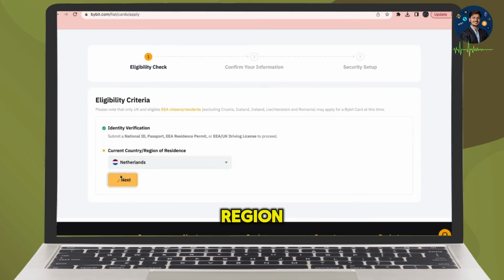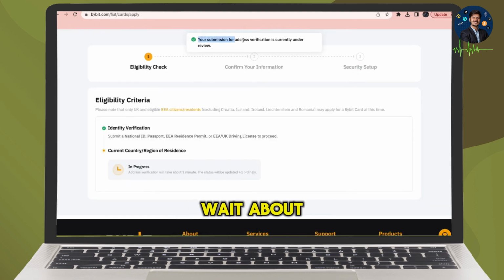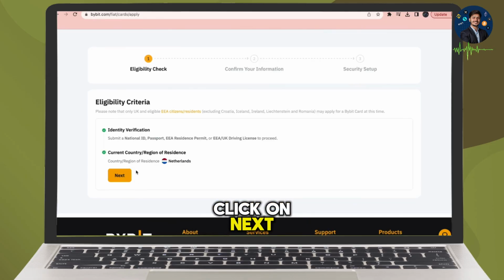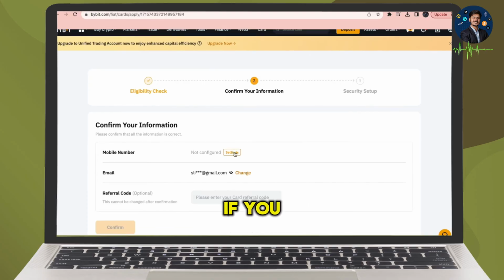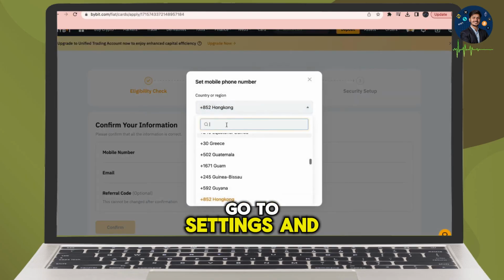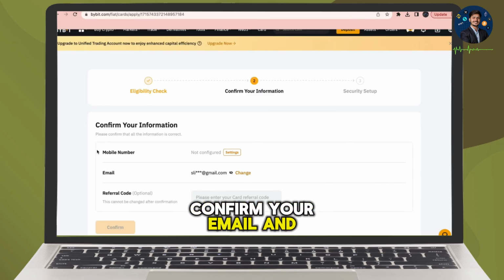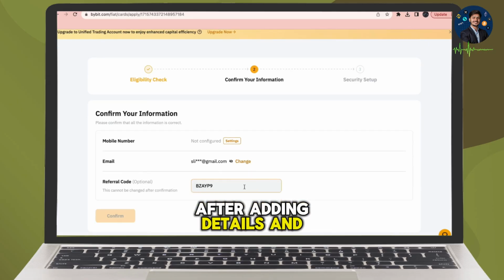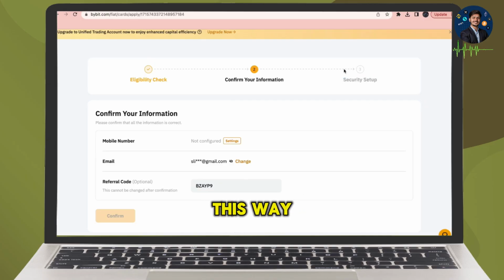How to Get Bybit Card on Bybit Exchange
Learn how to get the Bybit card on the Bybit exchange in this step-by-step tutorial. Get all the information you need to start using the Bybit card for your trading needs!